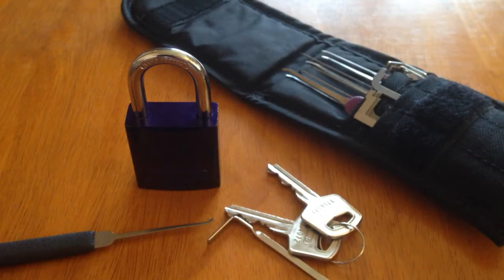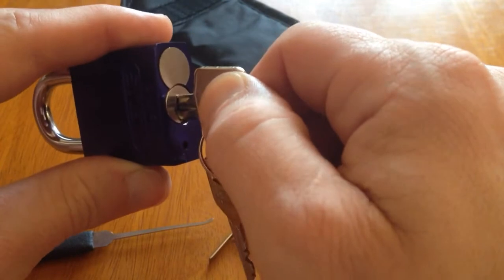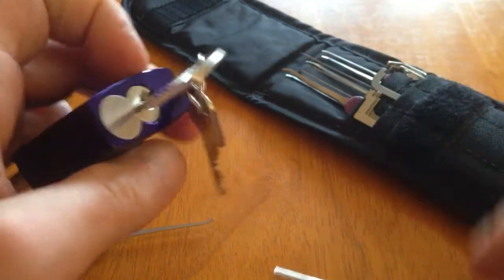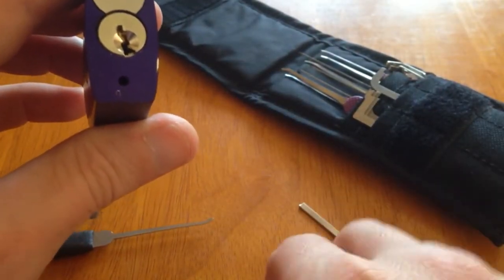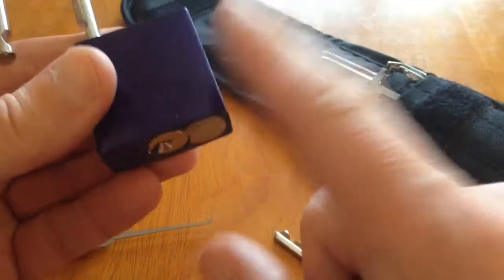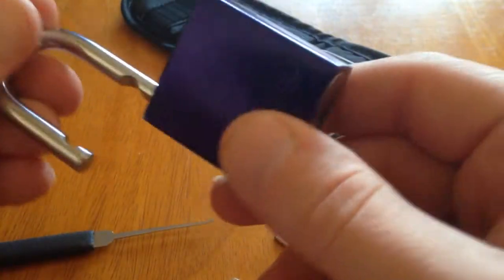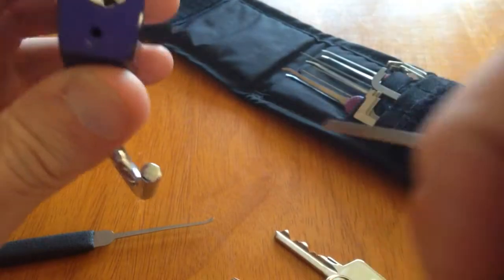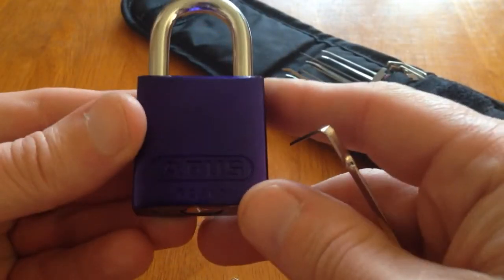Padlock Lock Picking Secret